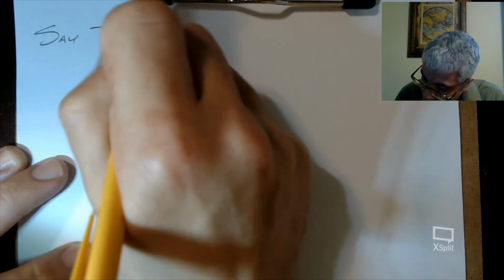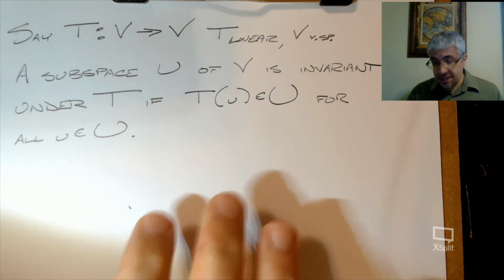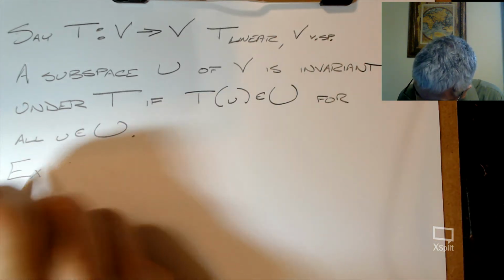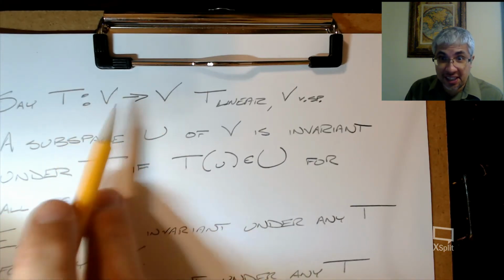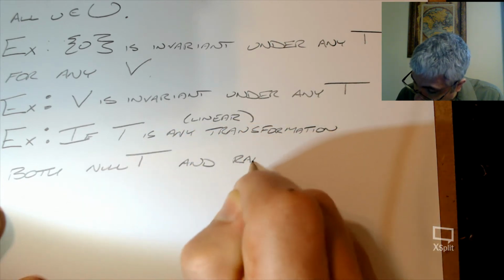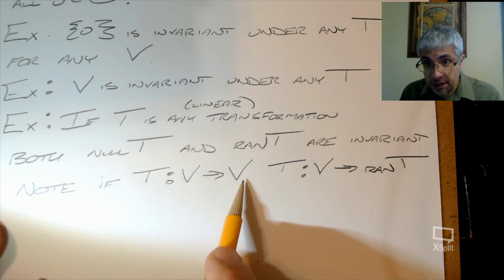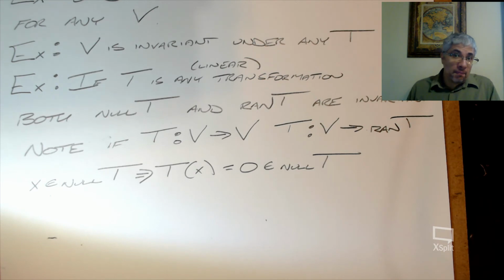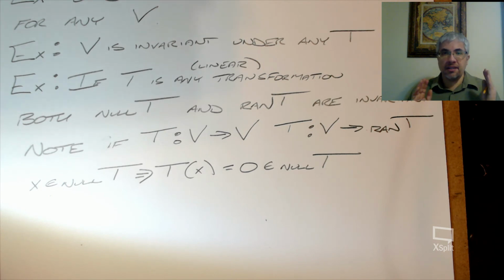Axler 4 1 01 Invariant Subspaces